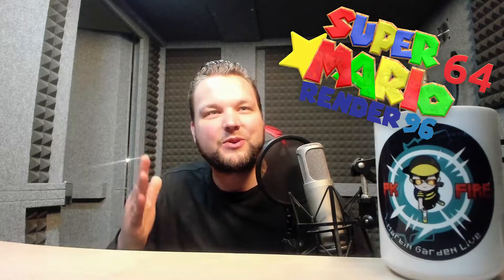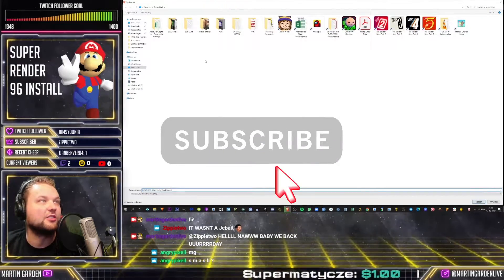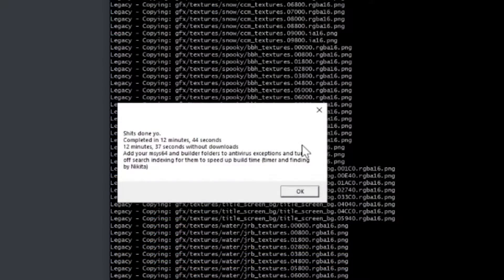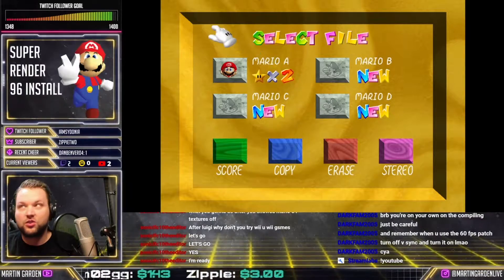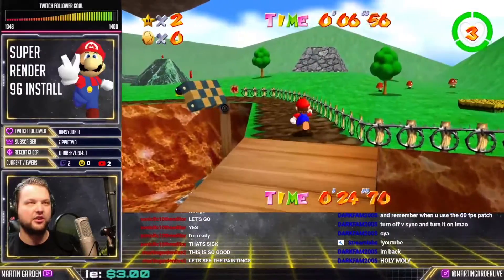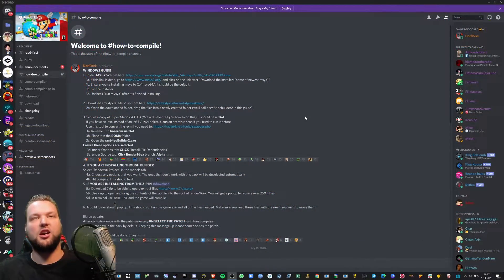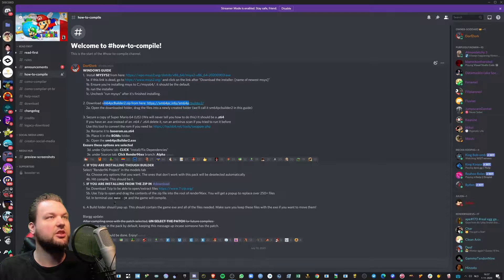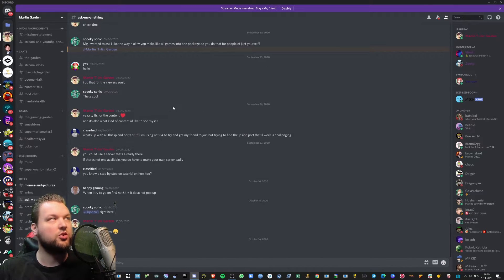Pimping the Super Mario PC Port with Render 96 [DOWNLOAD, TUTORIAL & SHOWCASE]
► WINDOWS GUIDE
1.
1a. if this link is dead, go and click on the link after "Download the installer: [name of newest msys]"
    1b. Ensure you're installing msys to C:/msys64/. it should be the default.
    1b. run the installer
    1c. Uncheck "run mysys" after it's finished installing.

2.
    2a. Open the downloaded folder, drag the files into a newly created folder (we'll call it sm64pcbuilder2 in this guide)

3. Secure a copy of Super Mario 64 (US) (We will never tell you how to do this) It should be a .z64
    If you have an .exe instead of an .n64 / .z64 delete it, run an antivirus scan if you tried to run it before
Use this tool to convert the rom if you need
    3a. Rename it to baserom.us.z64
    3b. Place it in the ROMs folder.
    3c. Open the sm64pcBuilder2.exe
Ensure these options are selected
     3d. under Options tab: CLICK "Install/Fix Dependencies"
     3e. under Source tab: Click Render96ex branch: Alpha
4. IF YOU ARE INSTALLING THOUGH BUILDER
Select "Render96 Project" in the models tab
    4a. Choose any options that you want. The ones that don't work with this pack will be deselected automatically
    4b. Hit compile. This should be it.
5. IF YOU ARE INSTALLING FROM THE ZIP IN download
5a. Download 7zip to be able to open/extract files
    5b. Use 7zip to open and drag the contents of the zip file into the root of render96ex. You will get a popup to replace over 250+ files
    5d. In terminal use make -j8 and the game will compile.

6. A Build folder should pop up. This should contain the game exe and all of the files needed. Make sure you keep these files with the exe if you want to move them!

🖤 For the sickest stream overlays, alerts, full stream packages and more... head on over to the Nerd or Die

👇🏻Also check out my rap channel, I go by the name of T-Jin👇🏻

⏱️TIMESTAMPS⏱️
00:00 - Intro
00:15 - What is Super Render 96?
02:20 - How and where to download Super Render 96
03:08 - Installing Super Render 96
04:40 - Booting up Super Render 96
05:46 - Extra HD patches in sm64pcBuilder2
06:20 - Super Render 96 in HD 60 FPS with Odyssey controls
12:31 - Super Render 96 Discord, download and install instructions
15:04 - Outro

► If you like my content, please consider donating a monthly contribution so I can keep this channel growing with a steady pace (my rap name is T-Jin so don't worry, this is the correct link)!

Bitcoin: 12SfT9trc5eDYQXB7vM4NWoHiMUvp64AKW